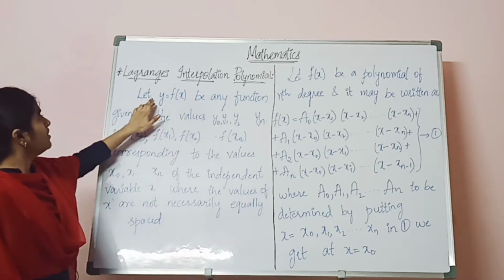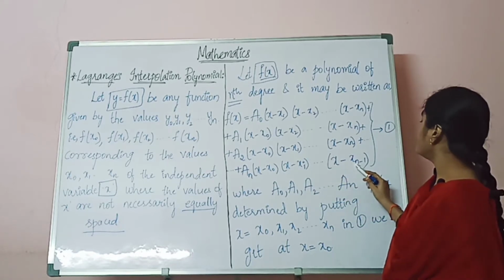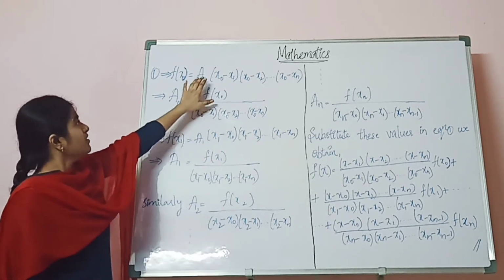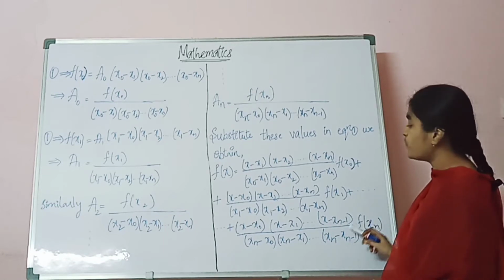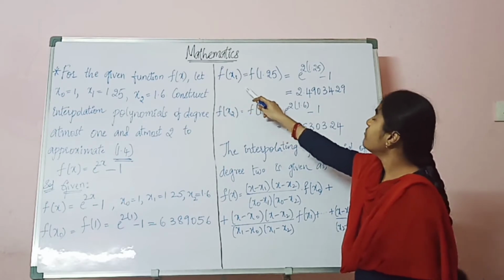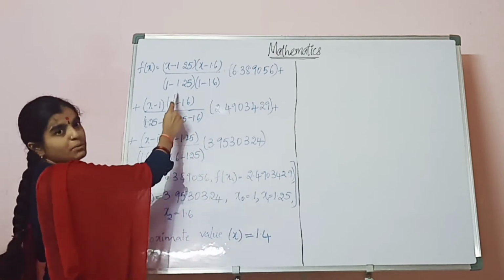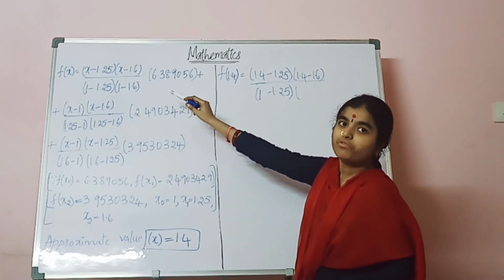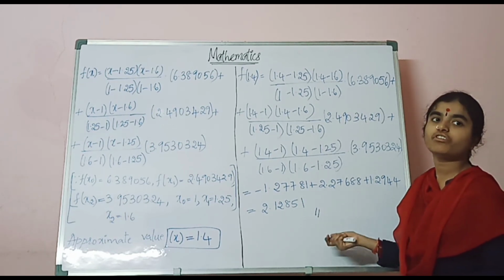LAGRANGE"S INTERPOLATION POLYNOMIAL WITH EXAMPLE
IN THIS VIDEO THERE IS AN OVERVIEW OF LAGRANGESINTERPOLATIONPOLYNOMIAL# WITH AN EXAMPLE